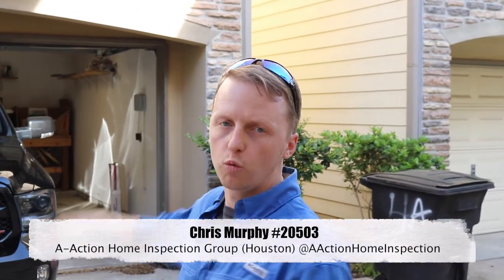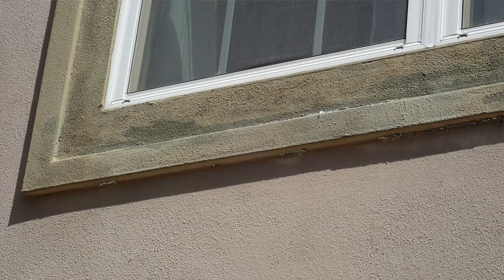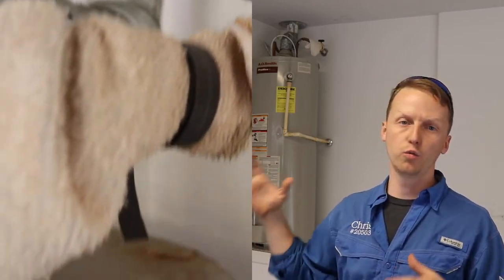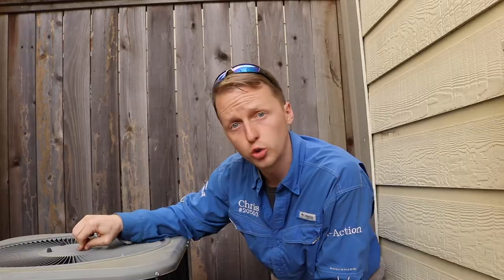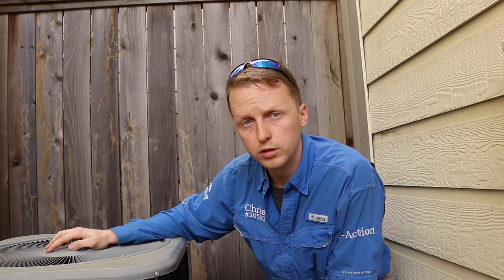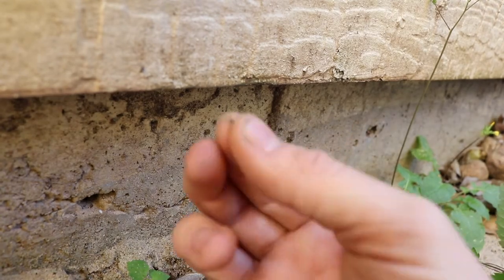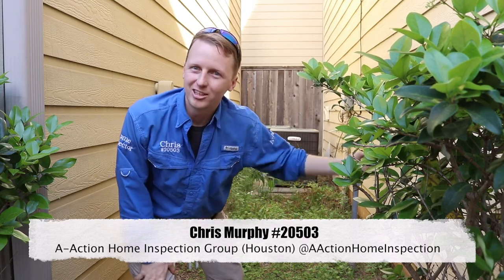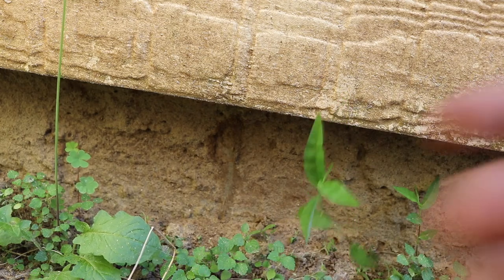The Houston Home Inspector - 2007 Town House Home Inspection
Special guest star Alex Frank introduces this 2007 townhome full of fun problems. Stucco leaks, water heater issues, HVAC problems, and termites all serve to make this home a home inspection gem.

Alex Frank #685923
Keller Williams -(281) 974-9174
RED DAY - Keller Williams Houston Metropolitan

A-ActionHouston.com
AAction Home Inspection Group Houston​

The Moisture Meter I use on my Inspection
Protimeter BLD5365 Surveymaster Dual-Function Moisture Meter